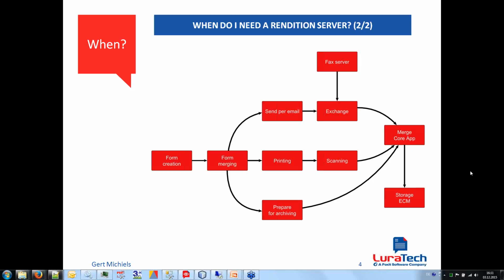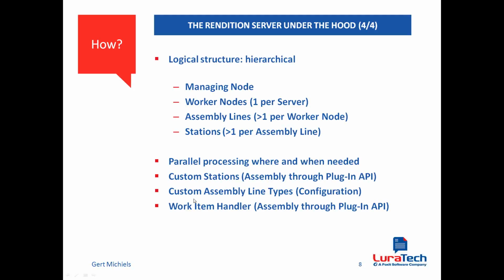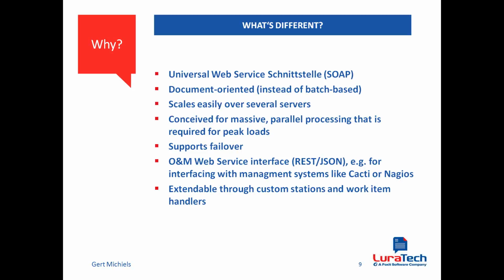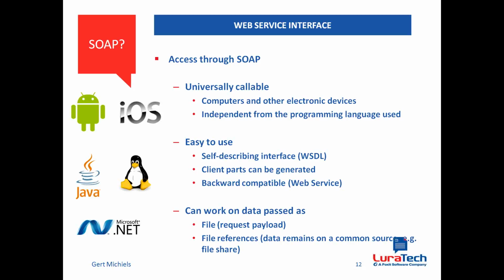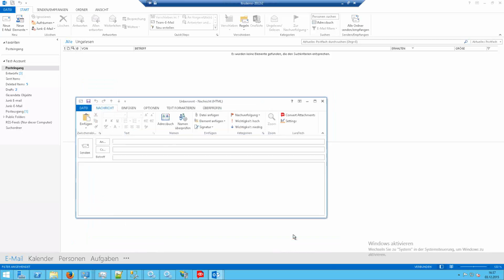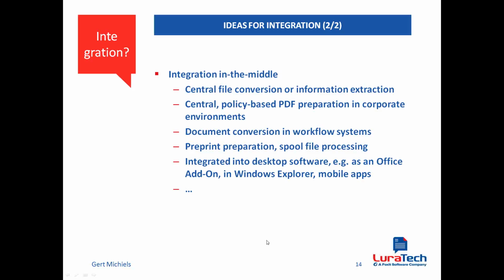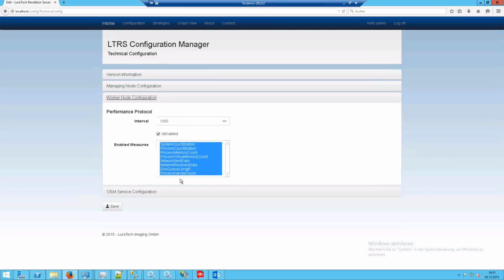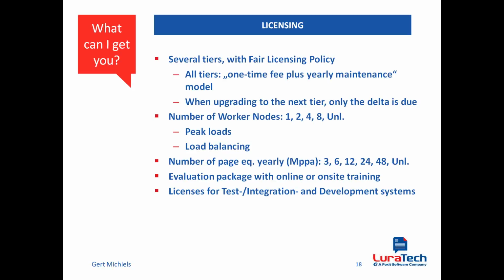Webinar: The new LuraTech Rendition Server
Webinar: The new LuraTech Rendition Server: Say hello to the universal multi-tool for centralized document conversion!

LuraTech is further expanding its product portfolio, targeting demanding conversion tasks in highly integrated business processes with the new Rendition Server.

In order to meet rising demands for compliance and cost reduction while also addressing the desire for easy-to-use software solutions, LuraTech now offers its collected file conversion expertise in a brand new product, built from the ground up based on the SOA architectural pattern.

This webinar will take a look at all aspects of the new product, starting with its wide range of potential applications before covering all functions and expansion options for the Rendition Server. Naturally, we’ll then also take a look at the typical requirements placed upon a system of this kind, and show how the Rendition Server fulfils them. We’ll then take a look at the applications and interfaces provided with the software, including the management dashboard.
In the next section, we’ll show you the external interfaces for the Rendition Server, which offers an ideal web service interface both for conversion and for operations or maintenance.
We’ll go in-depth with the functionality on offer and explain how additional special functions can be integrated using the plugin interface. We’ll also discuss the individual components, the available license models, and the wide range of expansion tiers.
Finally, we’ll be happy to answer your questions and comments live.